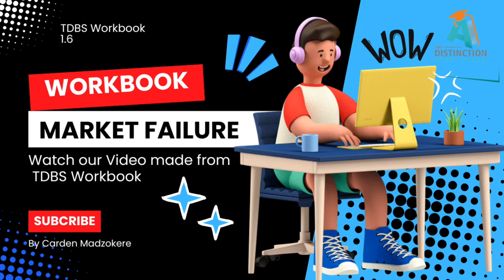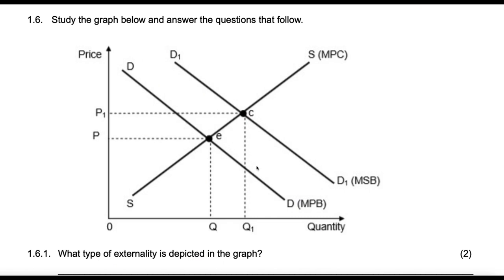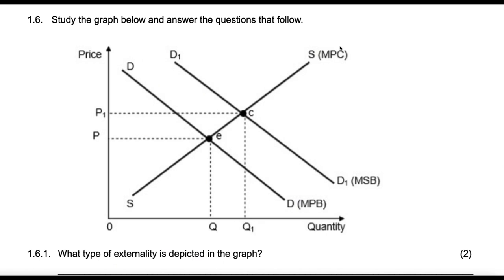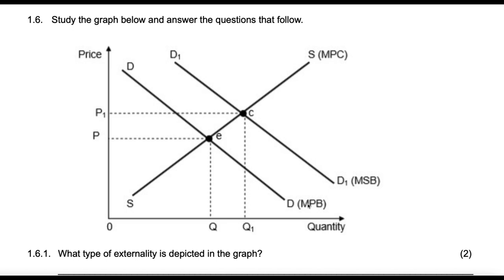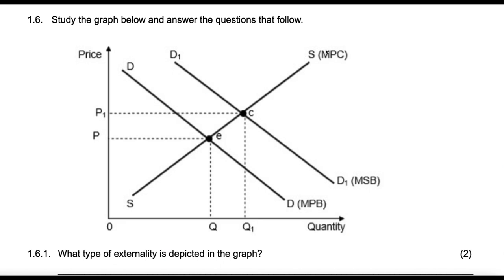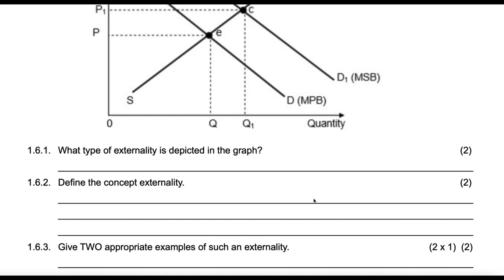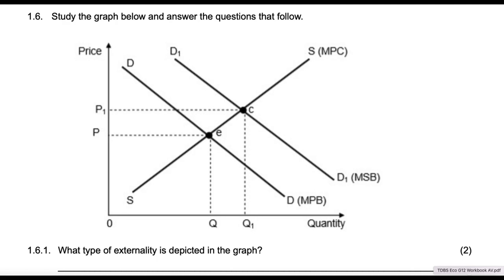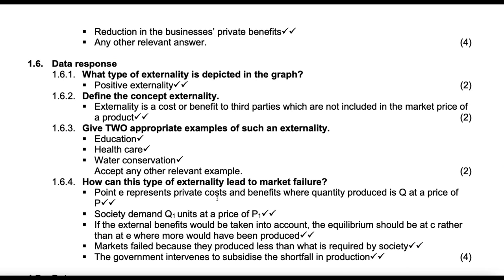Exam Prep | Market Failure 1.6 | Economics Grade 12 by Carden Madzokere | TDBS